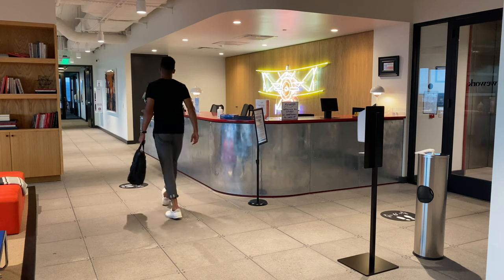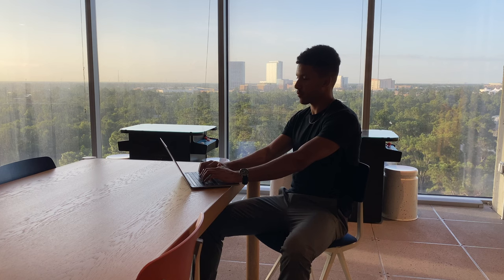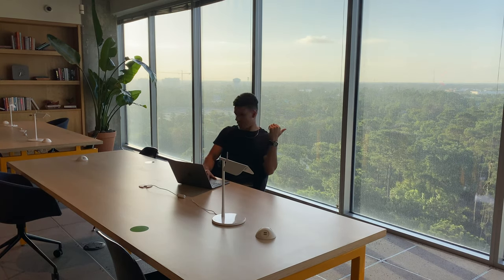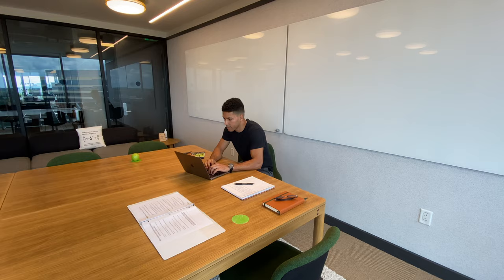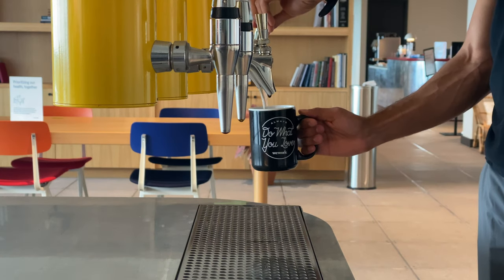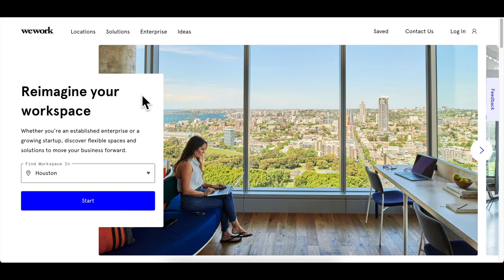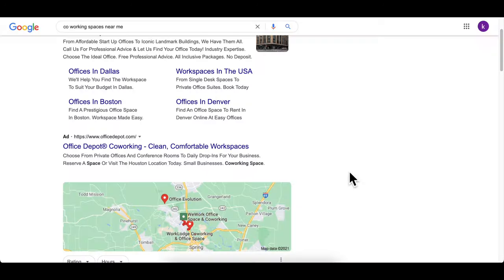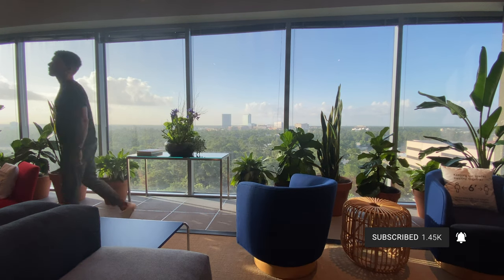WEWORK OFFICE TOUR & REVIEW - Co-working Office Tour | Salesforce Consultant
I decided to film the WeWork I go to almost everyday now.

This video is an overview of WHAT We-Work is and what it looks like on the inside.

Every We-Work space is different, so the one I'm showing you could look completely different than any other We-Work you look at.

If you don't know what WeWork is, it's a shared office space (Or Co-Working Space) that companies use. Mainly for people who work from home or work remotely.

WeWork is all around the world in most big cities. But WeWork isn't the only co-working space that you can use. There are TONS of other companies that offer co-working spaces. WeWork is just what my company uses.

If you're interested and want to learn more, go to Wework.com and check out their site.

If you want to work at a co-working space, just go to Google and type in "Co-Working Spaces near me"

▶ MY YOUTUBE GEAR:
Main camera
Microphone Pop Filter

▶ MY COMPUTER SETUP:
Macbook Pro